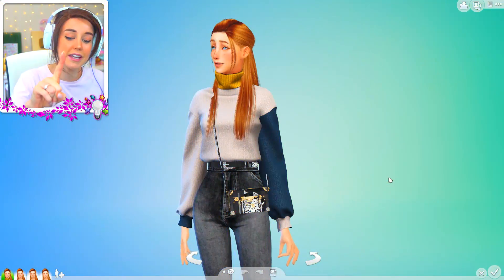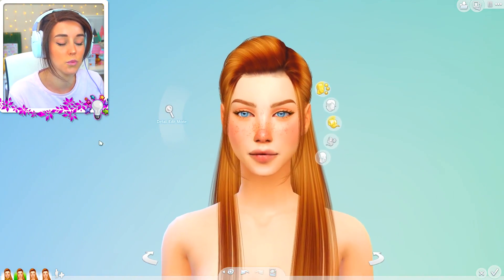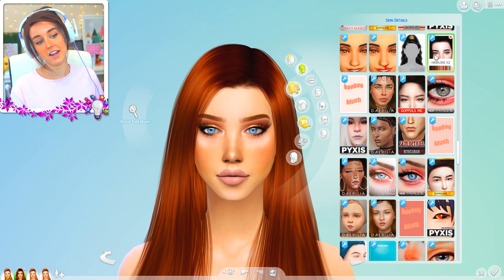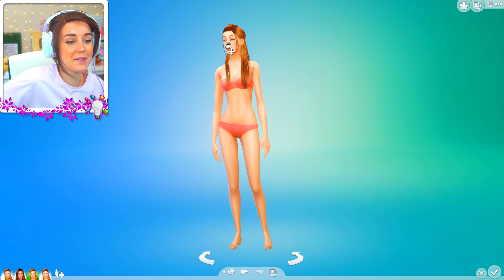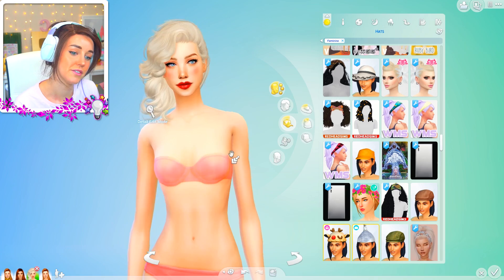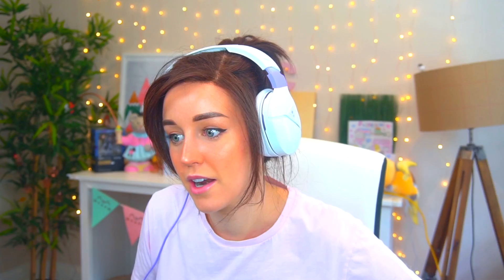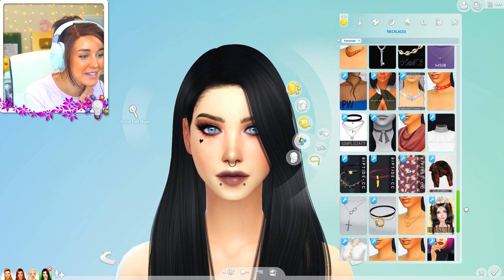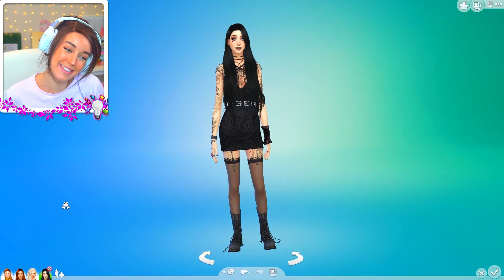I tried out 4 LOOKS on 1 Sim... Which is your fav?👗👙👚